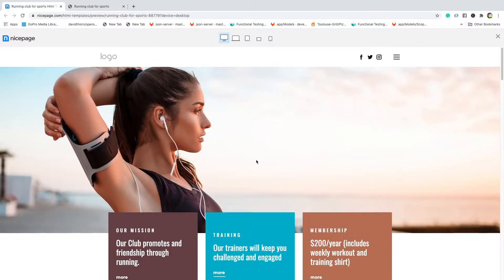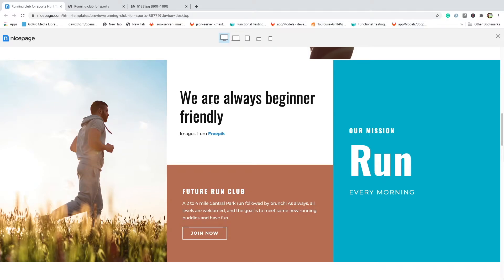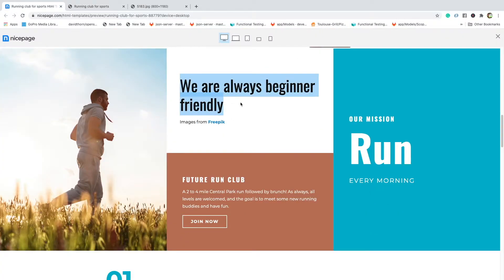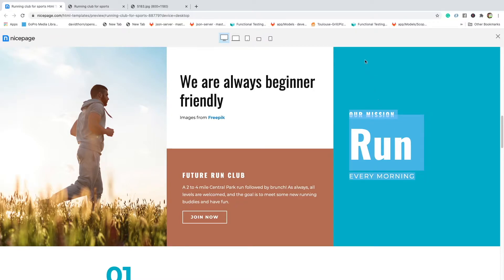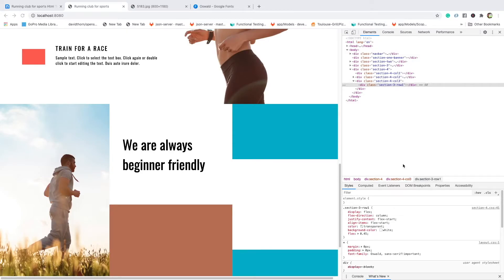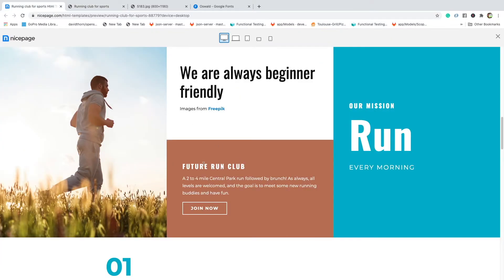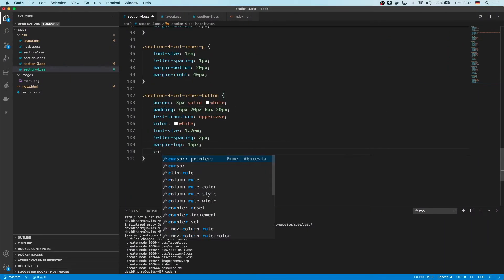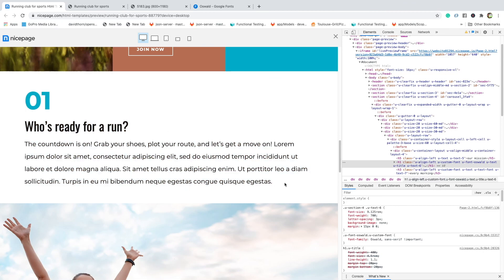BUILDING YOUR OWN PREMIUM WEBSITE #002 | HTML & CSS // Tips from a Self Taught Developer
In this video, the self-taught developer teaches you how to code a premium website using only HTML and CSS in under a couple of hours.

If you are interested in programming your own website or simply becoming a web developer, then this video is perfect for you, because it shows you how a professional software developer can quickly create a premium website.

and tap that bell icon to be notified of
when I upload any new content to my channel.

To view more programming videos that I have made,
use the link below to see all of the programming playlists that I have created
that have helped many people to learn how to programming and understand many different programming languages.

If you are new to my channel, I try and upload videos on a frequent basis.
As you can see I do a lot of programming videos. Over the past couple of years, I have been tried to broaden my channel to assist more people in different areas.
So don't be put off when you see videos about other topics.

I have over 10 years of experience in web / mobile and application development. I have created many websites for many companies and people. I have worked on famous German comparison websites and helped to develop an enterprise-size water dispenser company mobile application.
I can promise you that I have more than enough experience with how not to create a website because I am a self-taught programmer and I have probably at one time encountered all of the same problems that you are having now.
This video will point you in the correct direction and I will explain each step clearly so that you understand it.

If you do have any questions, please do not hesitate to write them within the comments section below. Maybe I have skipped over something or explained it to fast. For that reason, it would be really awesome if you could assist me in assisting others in the next video with better content.

Currently, during 2020, I am trying to upload on a more frequent basis, than previously, to do my part in the world to assist others with creating their first website, etc. I will try to upload a least 2 videos per week, in the future, about either new technology or even about something that I may want to talk about.

If you haven't checked out my channel already then you can click the link that is being displayed now, otherwise, I will add a link in the video description below. My channel contains over 100 videos that will assist you to learn about how to program your first website using all various different techniques. I also have many videos about how to create an iOS application using Swift in Xcode.

I also have some videos, that I created just for fun, because that the type of person I am.

and no youtube channel would be complete without a video of Marco Reus scoring a goal in front of 81,000 fans.

Learn how to create your own website using HTML and CSS. I can teach you to create your first website using HTML and CSS. It's not very difficult, you just need to learn how to become a developer. Becoming a developer requires that you read lots of information online. Once you have read lots of information about developing software, you will have a better understanding of what you need to continue to do to find a job as a web developer. Web development is a very broad topic, for that reasons its better to understand which field you want to get into. If you want to program websites for companies, then learning HTML, CSS and javascript will be super important, because a website is not a website without them. There are other ways to program/develop a website, you can use the online websites such as square space or wix.com, but this does not really allow for you to create dynamic webpages that you can configure yourself. By working as a developer in a company you will find that not many companies request to have their website created using one of those platforms, they would rather a software developer or programmer, use traditional techniques using HTML and CSS, etc to create their online presence.

Good luck with learning how to create whats possibly your first website. Don't be put off when you find if difficult, developer websites or any software requires patience, and not every person has this. This is why the development of software is not easy.